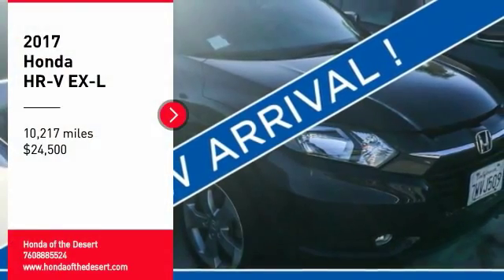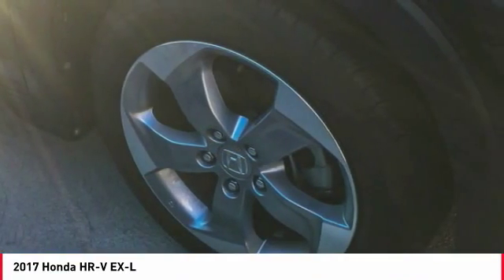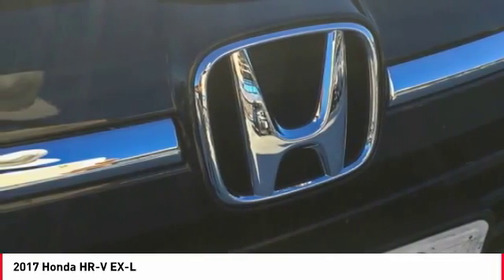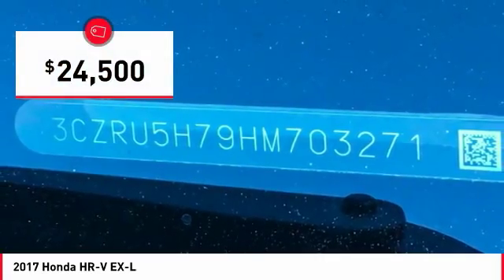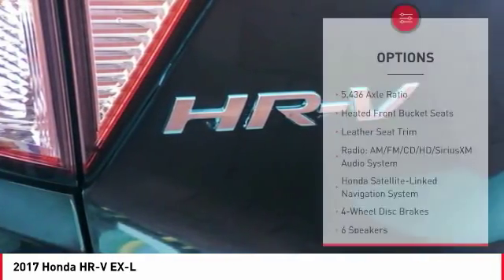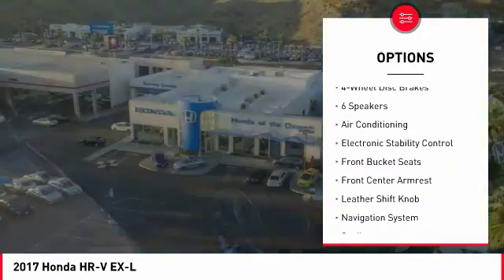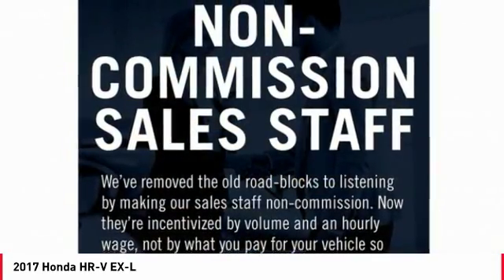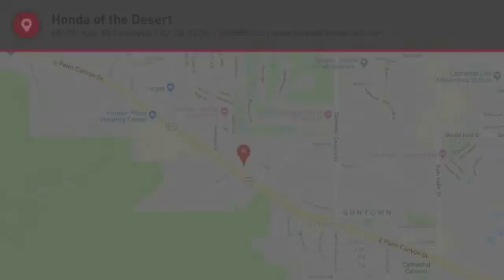2017 Honda HR-V Cathedral City CA 819755A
2017 Honda HR-V EX-L

1.8L I4 SOHC 16V i-VTEC CVT 28/34mpg** EX-L w/Navigation Honda HR-V 4D Sport UtilitybrRedbrbrbrAwards:br * 2017 KBB.com Brand Image Awards * 2017 KBB.com 10 Most Awarded Brandsbr2016 Kelley Blue Book Brand Image Awards are based on the Brand Watch(tm) study from Kelley Blue Book Market Intelligence. Award calculated among non-luxury shoppers.  Kelley Blue Book is a registered trademark of Kelley Blue Book Co., Inc.brbrReviews:brbr * Easily accommodates five average-sized adults; clever cargo solutions make it more versatile than rivals; excellent fuel economy figures; outward visibility is unobstructed. Source: EdmundsbrbrbrHonda of The Desert has just completed a multi-million dollar renovation including a state-of-the-art, spacious and highly customer interactive Showroom. Vehicle Service Area, Parts and Accessories Boutique, Customer Lounge and New Owner/Vehicle Delivery Center. Featured amenities include: Customer Lounge / Tranquility Area, Complimentary WiFi and high speed data terminals. Exclusive Children's Play Area, Complimentary beverages. Free shuttle service to and from the dealership. HONDA CERTIFIED USED, NEW, FIT, CLARITY, CIVIC, ACCORD, CR-V, CRV, PILOT, ODYSSEY CIVIC HATCH, SI, TYPE R. Our sales staff is non-commission! That means were interested in helping to find the right vehicle for you, regardless of price.